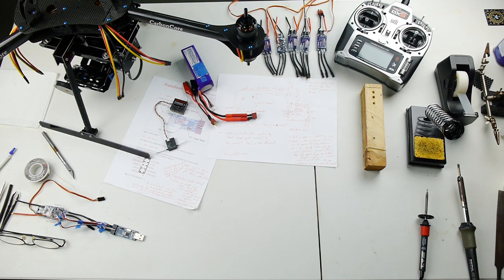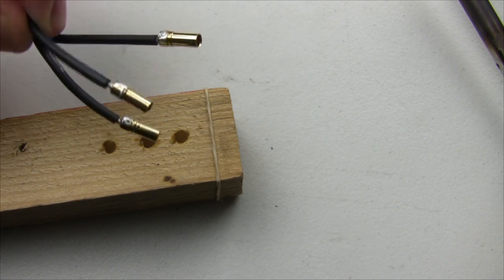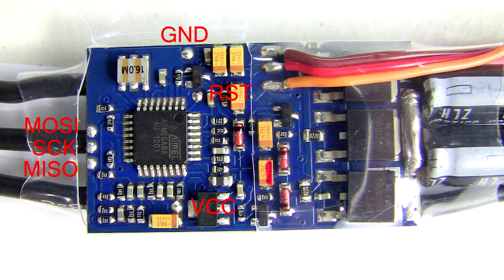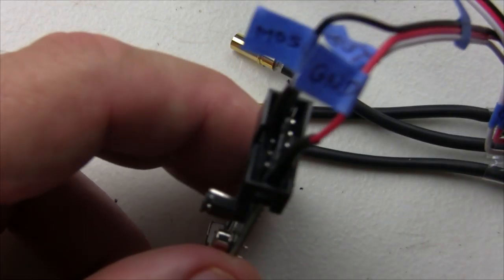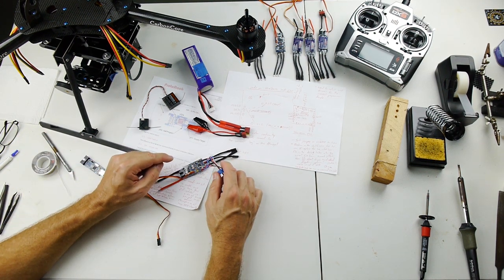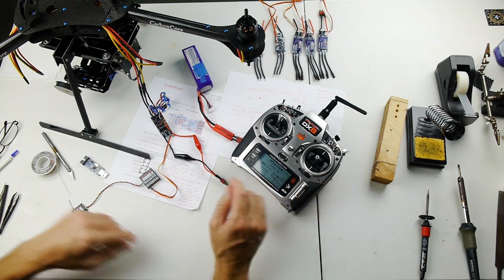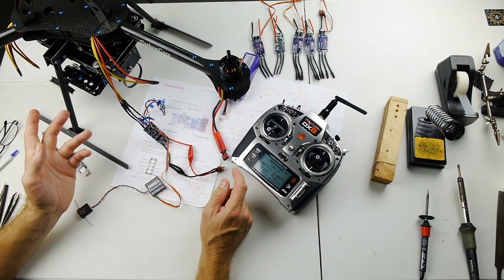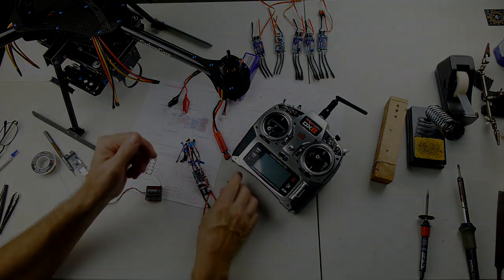Flash BlueSeries ESC with SimonK firmware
How I flashed my 30 amp BlueSeries ESC with SimonK firmware to use on my CarbonCore Y6 multi copter.